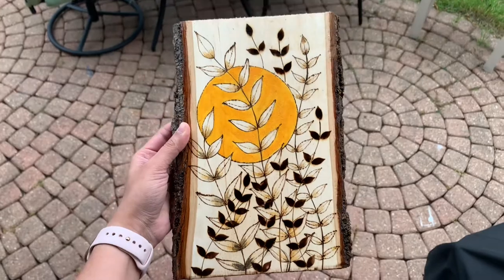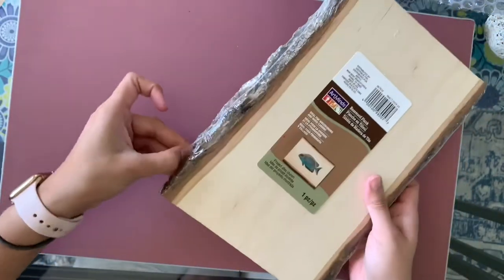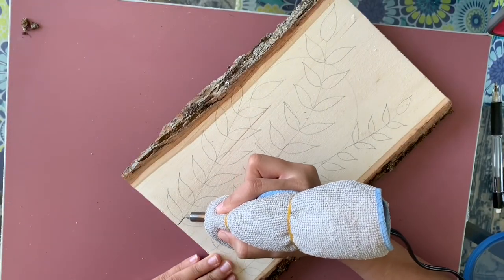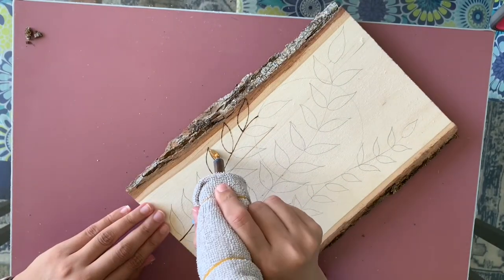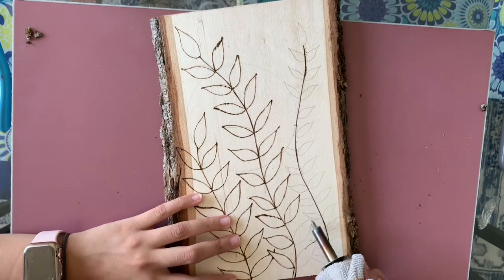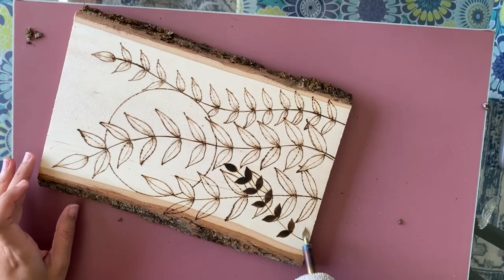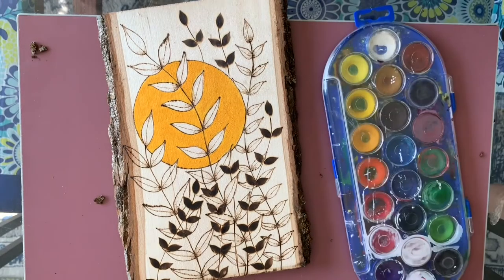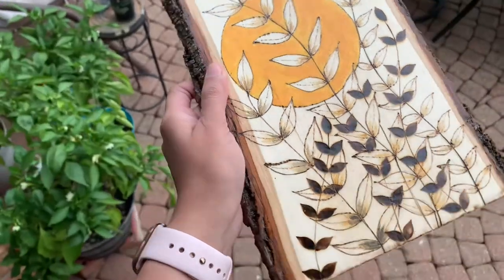Woodburning tutorial for beginners - Pyrography Tutorial & Basics Tips - wood Burning with Paints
Here I am trying wood-burning first time you can also find basic technique on how to use Pyrography. I also use acrylic paint and watercolor paints in this tutorial with the wood-burning. I will be posting more woodburning videos very soon.  I was inspired by a Pinterest picture and I tried to find a link but I didn’t find it but if I find it again I will put the link down below.

Painting Kit includes all art supplies and step by step painting tutorial.

Supplies ⬇️⬇️⬇️

If you want to buy your own Canvas or brushes, these are the best products I recommend for beginners.

I used Michaels wood but you can also find this at any other local art & craft store. I’m also adding link of other place you can find.

Tik-Tok - @gatikachicshop

Easy painting and Craft demo for beginners / step-by-step painting, Framed Epoxy Art, Seashells Art, Recycle Material use in Art